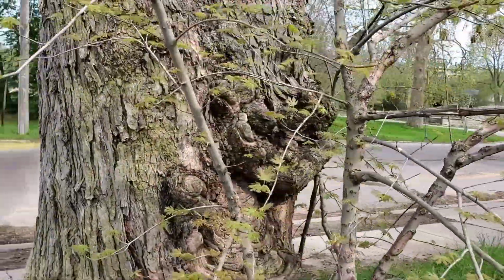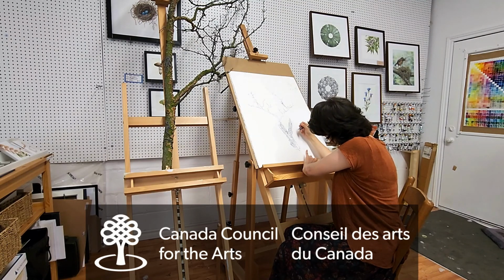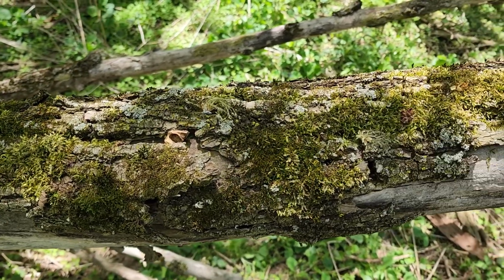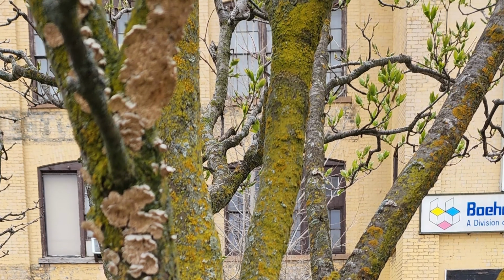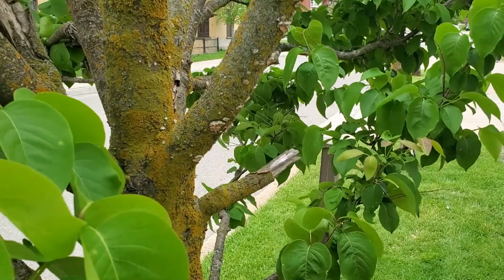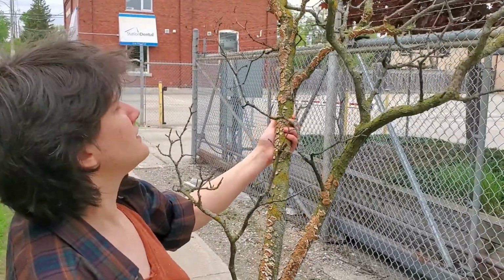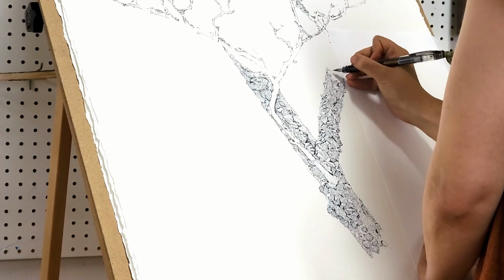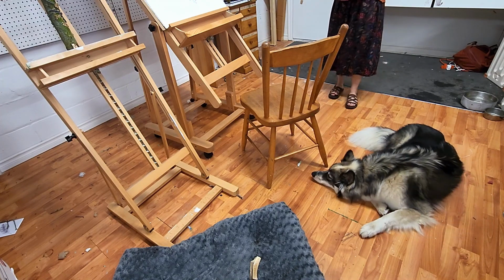My New Project - On the Skin of Giants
I recently started work on an exciting new project. Over the next two and a half years I will be creating a collection of watercolour and ink illustrations of treebark as an ecosystem.

Join me as I collect my first reference and start working on the first piece for this series, and learn more about my hopes and plans for this project

My super inspiring studio mates are also working on some exciting new stuff.  In particular, check out: